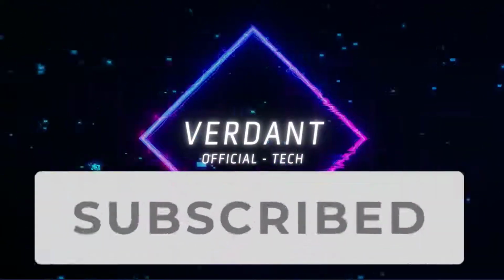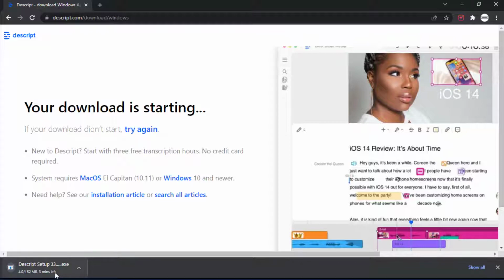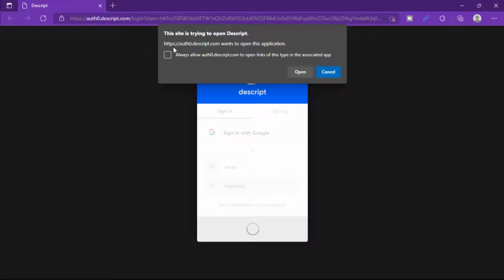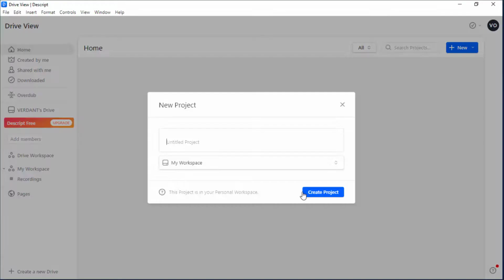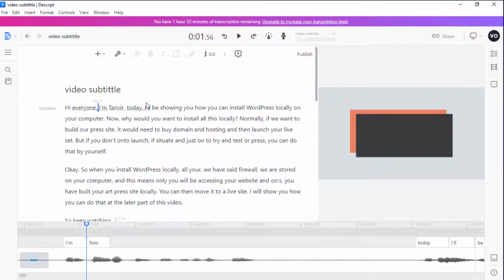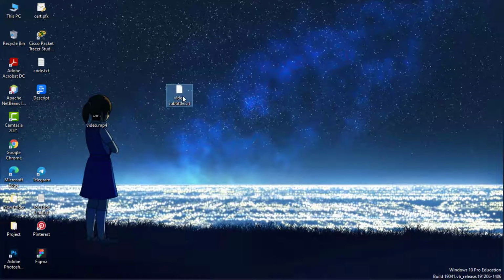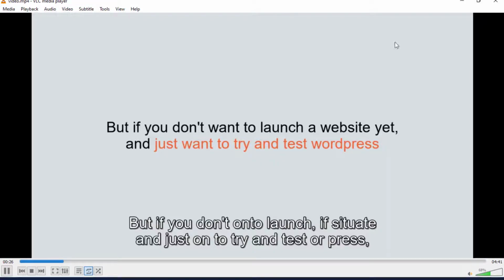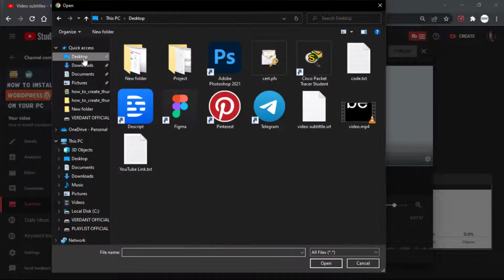How to Create a Subtitle for a Video in Automatically | Descript audio transcription Tutorial 2022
Learn how to add a subtittle in automatically with descript.After watching this video you will be able to create an automatic transcription (step-by-step) and also create (.srt) file to upload any video player and youtube videos.

𝗧𝗮𝗯𝗹𝗲 𝗼𝗳 𝗖𝗼𝗻𝘁𝗲𝗻𝘁𝘀 :

00:00 Intro

00:40 install software called descript

02:50 correct/edit sibtitle text

04:08 Download Subtitle file(.srt)

04:53 (video player) use subtitle file

05:34 upload subtitle in (youtube videos)